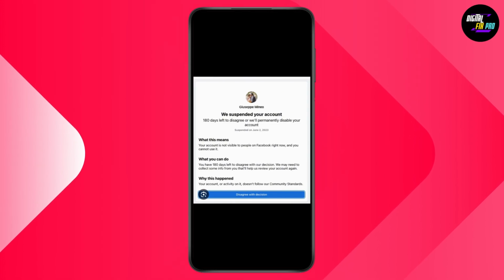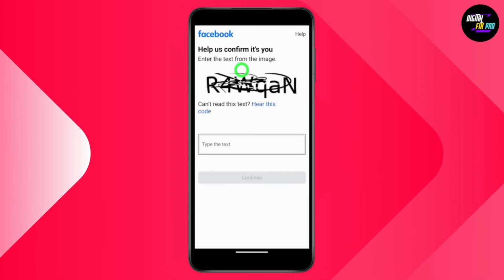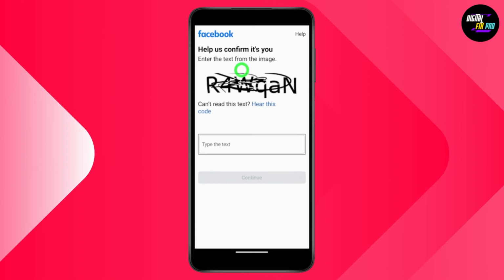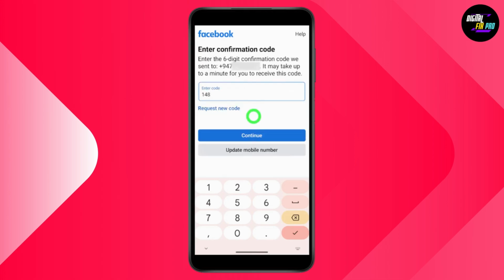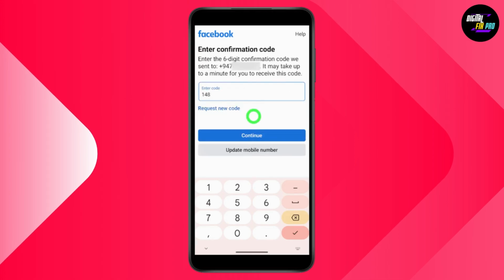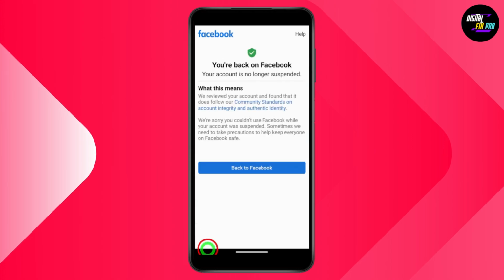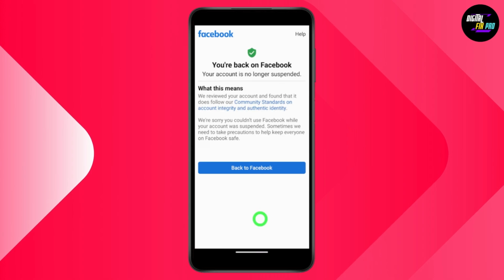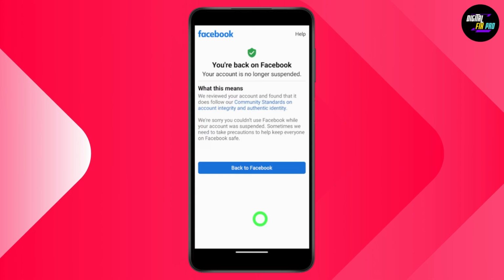How To Recover Suspended Facebook Account 2024 | Fix Facebook Suspended Account | We Suspended Fb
How To Recover Suspended Facebook Account
how to recover disabled facebook account
how to open we suspended your account
how to appeal a suspended facebook account
fix facebook suspended account
fix facebook suspend account

In this video, we’ll show you how to recover a suspended Facebook account. If your account has been disabled or suspended, this guide will help you understand the process to appeal and restore access to your profile.

0:00 - Introduction
0:12 - Reasons Why Facebook Accounts Get Suspended
0:24 - How To Submit an Appeal
0:36 - Tips for a Successful Appeal
0:48 - What To Do If Your Appeal Is Denied
1:00 - Conclusion